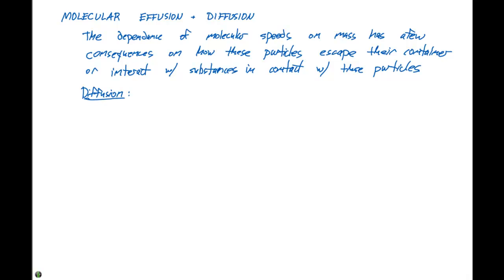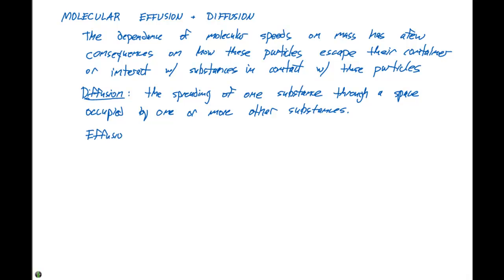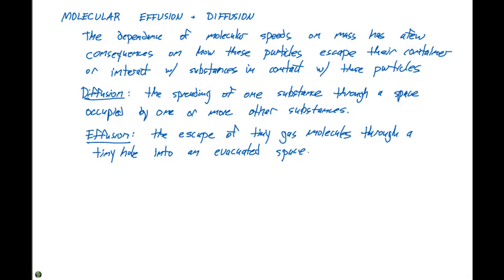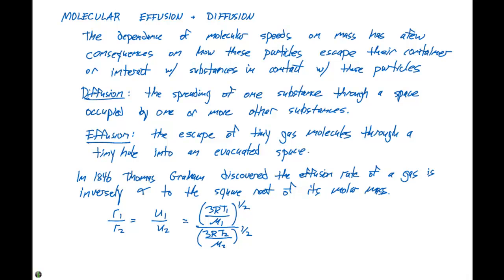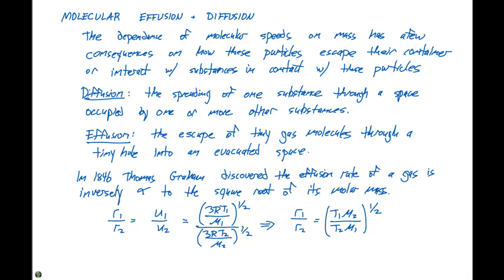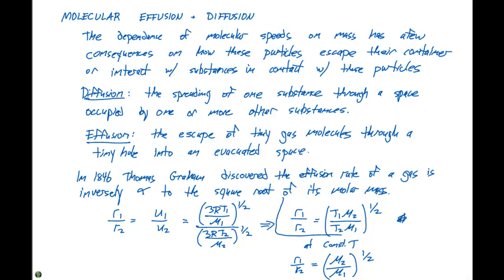10.8 Molecular Effusion and Diffusion